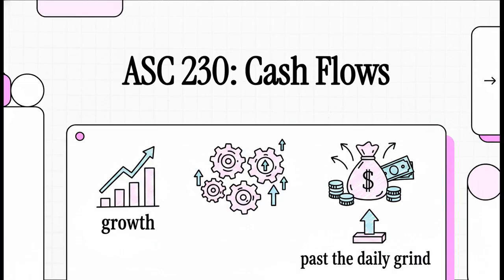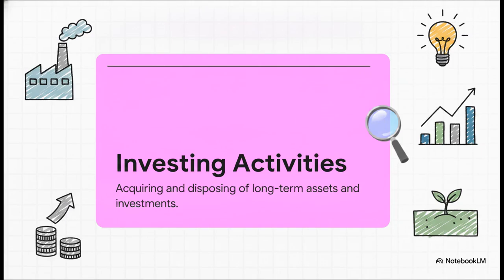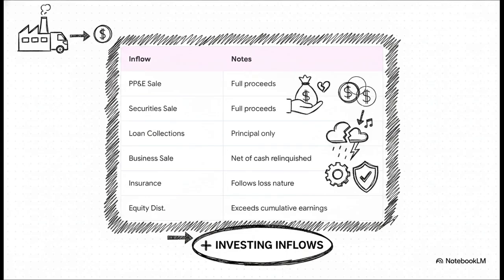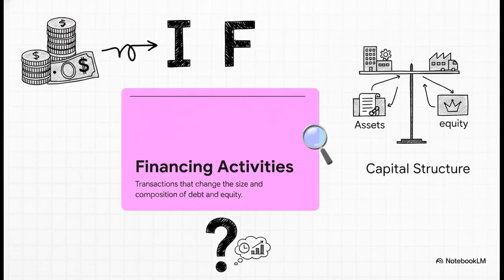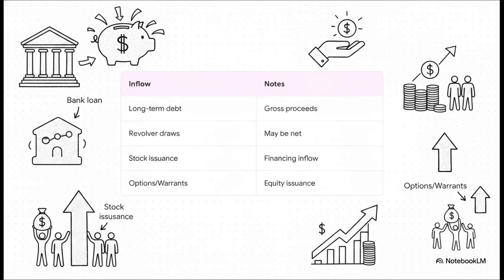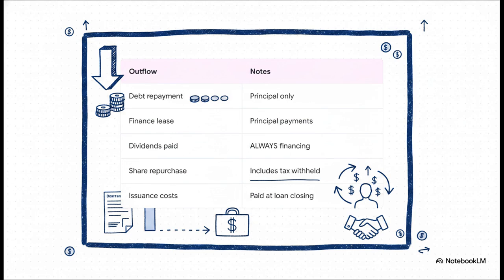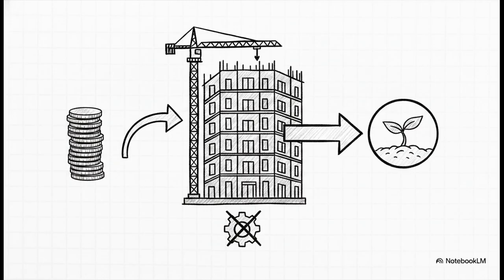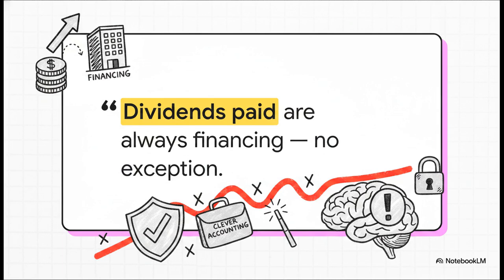ASC 230 Cash Flows Training #04 — Investing & Financing Activities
Two sections, one lesson. Investing covers capex, acquisitions, and the capitalized interest trap. Financing covers debt, equity, leases, and the one cash flow item with no classification choice.

What you'll learn in this video:
• Financing inflows and outflows — and why the full finance lease payment cannot be classified as operating
• Dividends paid: always financing, no election, no exceptions

📚 Part of: ASC 230 Cash Flows Training
🎬 Playlist: ASC 230 Cash Flows Training
🎯 Audience: Intermediate